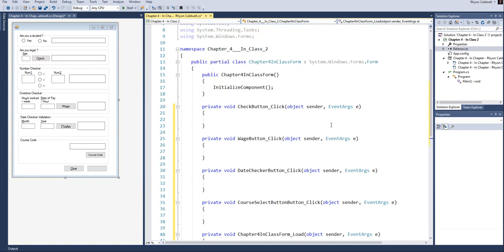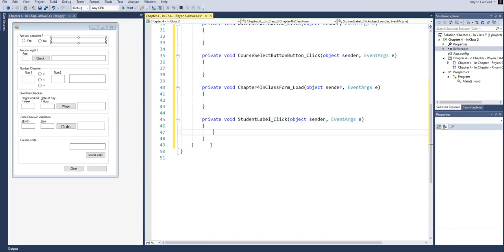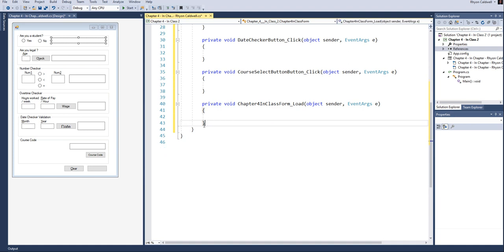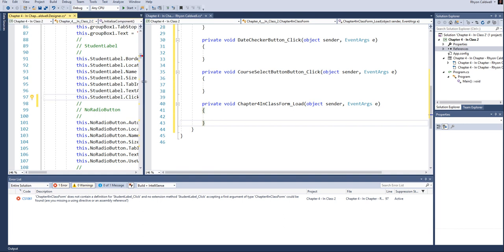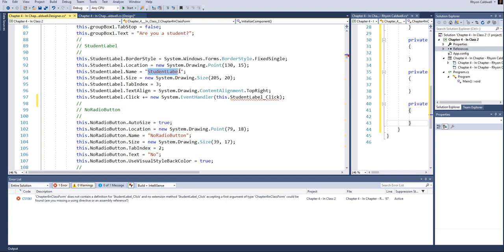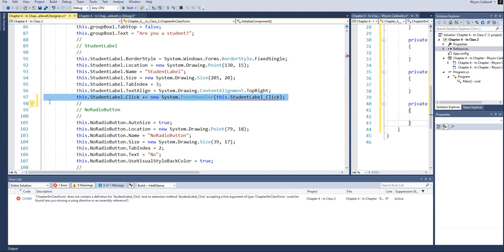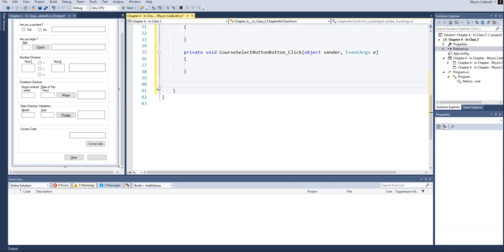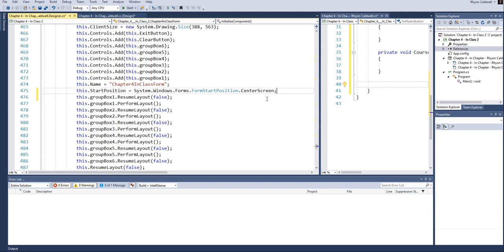C# Chapter 2 Creating a GUI Hello World Program Part 10 HANDLING DESIGN ERROR